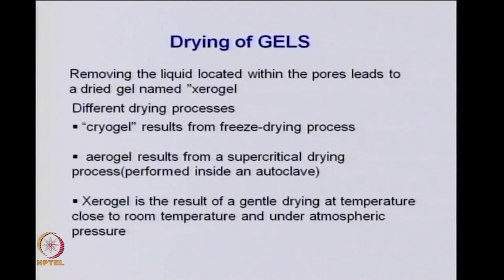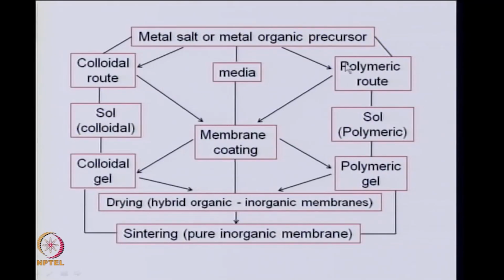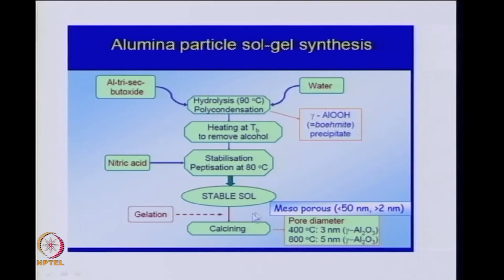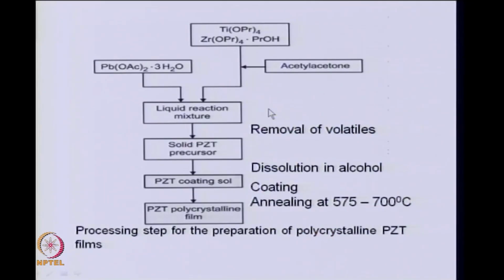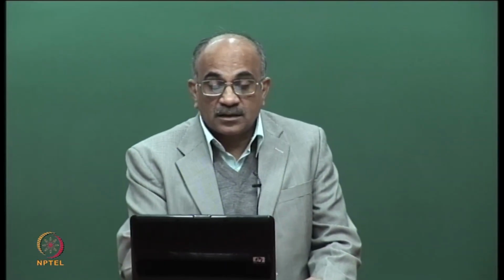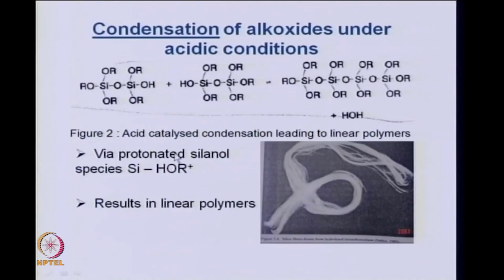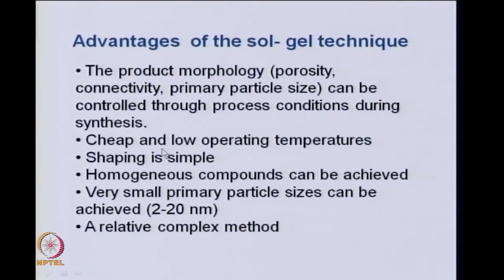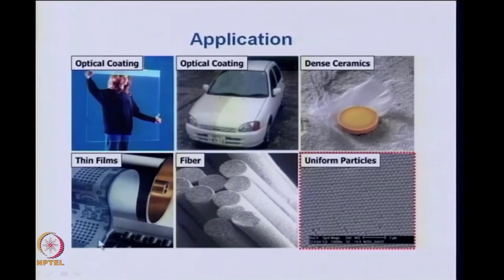Lecture 04: Synthetic Methodologies Contd..